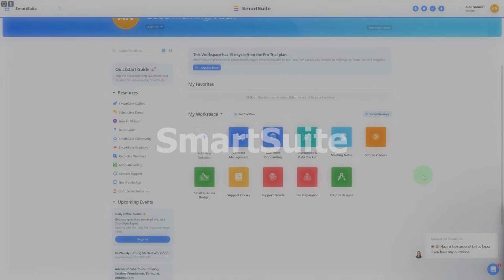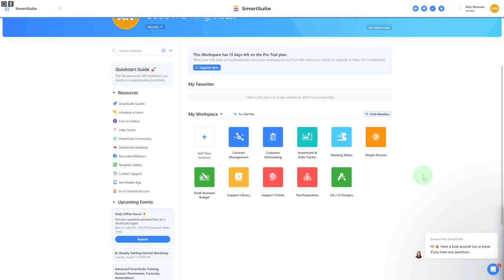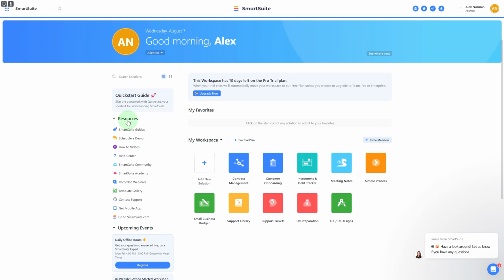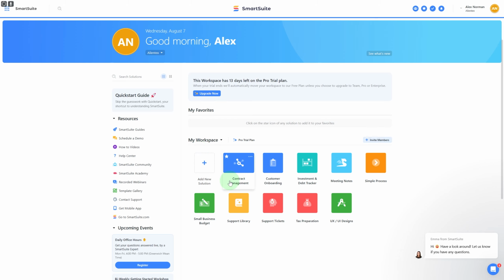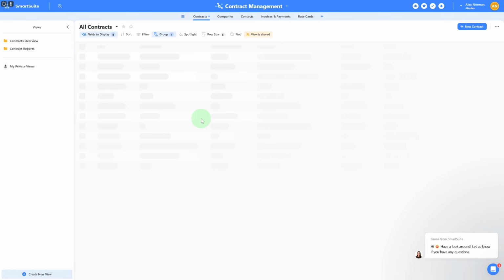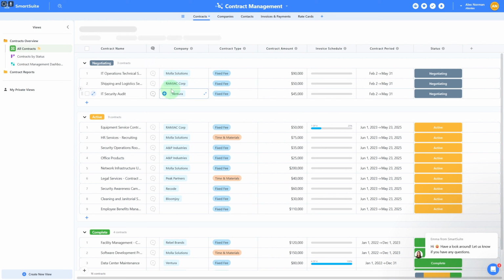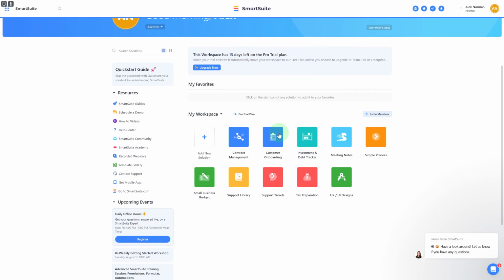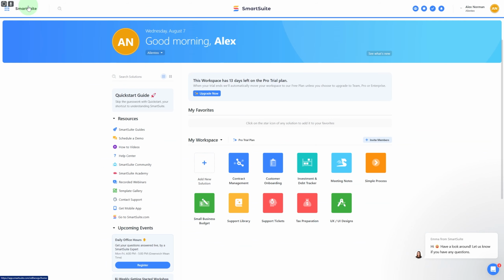SmartSuite Review: Complete Step By Step Guide (Best Work Management Platform)